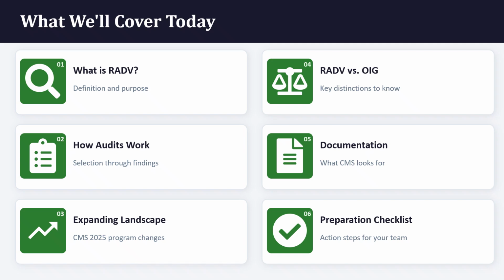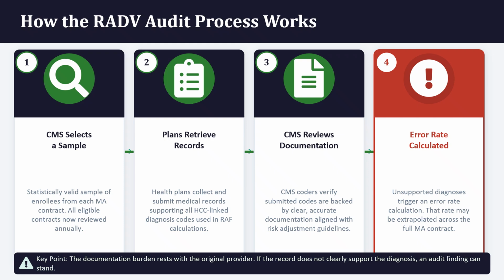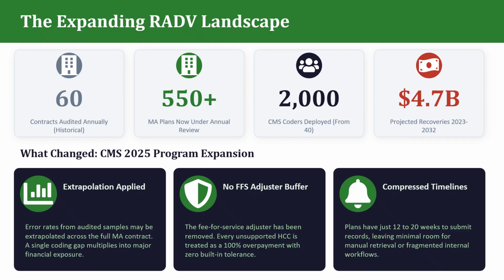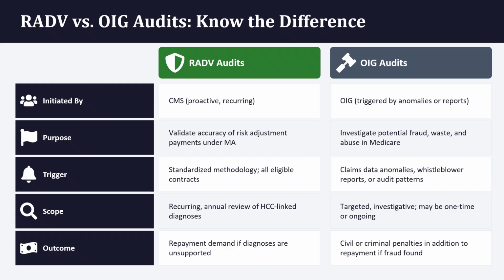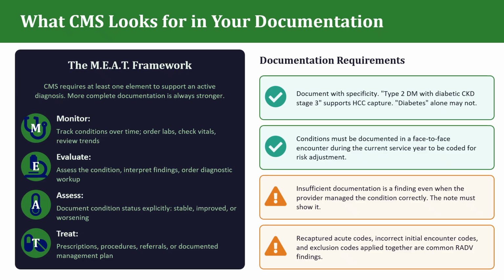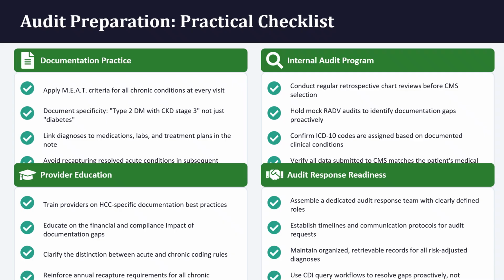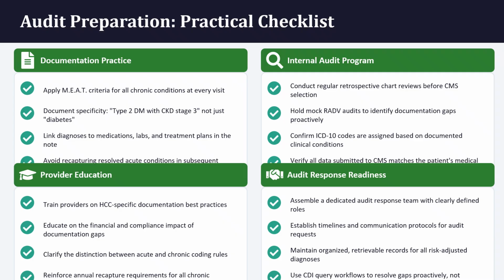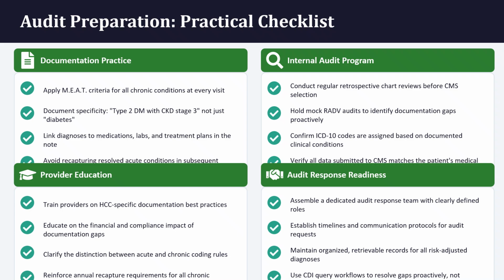RADV 101: What You Need to Know and How to Prepare for CMS Audits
If you are a Medicare Advantage provider or work in risk adjustment, this video is one you cannot afford to skip. CMS has dramatically expanded the RADV audit program, and the rules have changed in ways that directly affect your documentation, your reimbursement, and your organization's bottom line.
In this session, we break down everything you need to know about Risk Adjustment Data Validation audits, including what they are, how the process works, and what the 2025 program expansion means for your practice.
What we cover:

What RADV audits are and why they matter now more than ever
How the audit process works from sample selection to repayment demand
What changed with CMS's 2025 expansion, including extrapolation, the removal of the FFS adjuster buffer, and compressed submission timelines
The difference between RADV and OIG audits and why it matters
What CMS is actually looking for in your documentation, including the M.E.A.T. framework
A practical preparation checklist you can take back to your team today

Whether you are a provider, a coder, a CDI specialist, or a compliance professional, this video gives you the foundation you need to understand your risk and protect your organization.
Presented by Toni M. Parks, MBA-HM/LM, CDEO, CDEI, CRCR, CPC, CSBI, CPPM
Principal Consultant. Appelberg Help4Docs